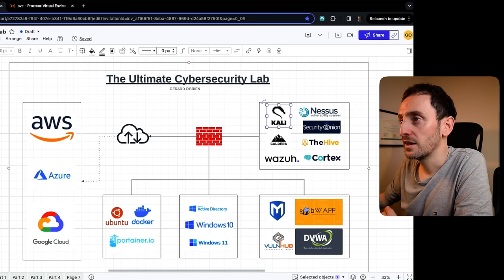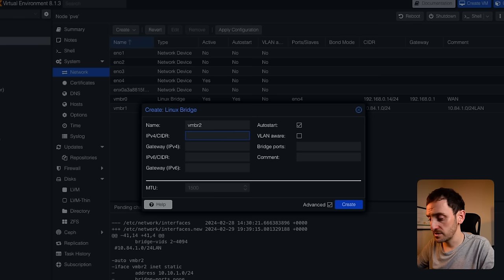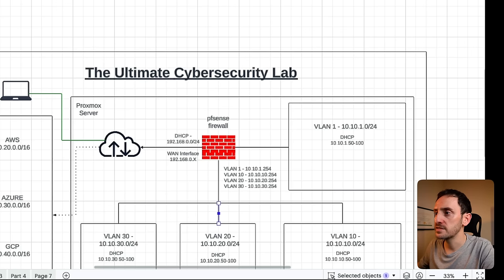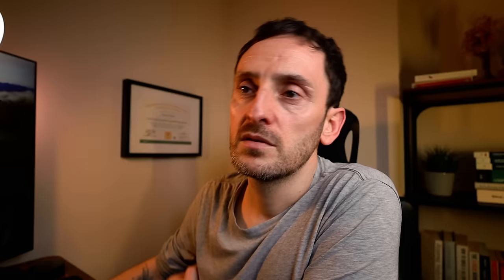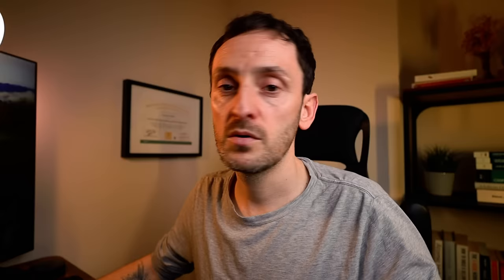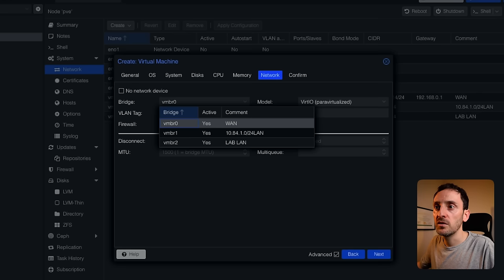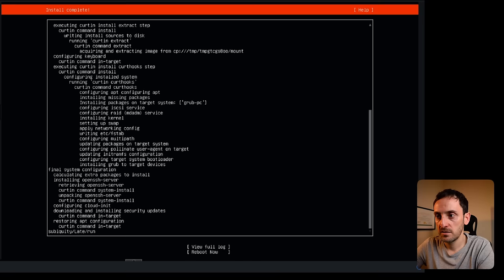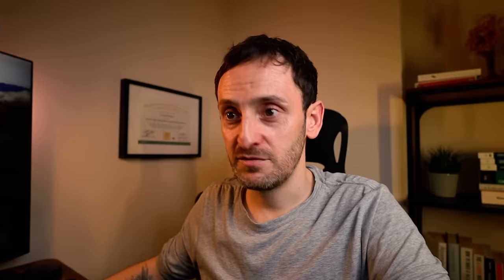Building the Ultimate Cybersecurity Lab - Episode 1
Welcome to Part 1 of my Ultimate Cybersecurity Lab Project!  If you want to get hands on across networking, firewalls, cybersecurity, docker and containers then this is the perfect project for you!

SERVER USED IN LAB:
Lenovo ThinkSystem SE350
Intel(R) Xeon(R) D-2183IT CPU @ 2.20GHz
256GB RAM
2 x NVMe mirrored drives - proxmox installed here
4 x 2TB Disks

RECOMMENDED SPECS
Id recommend at least 64GB RAM, 32GB would work but you might need to power on and off resources when not used.
1TB storage, 2TB would be beneficial for logs
** you can buy a used server on ebay **

TIMECODES:
0:00 -intro
1:59 - network design overview
2:42 - pfsense firewall build
7:09 - kali linux build & firewall rules
15:41 - ubuntu and docker build
19:46 - portainer build
22:22 - outro